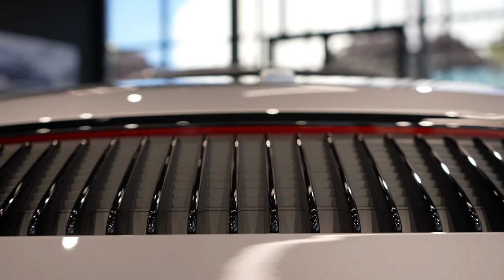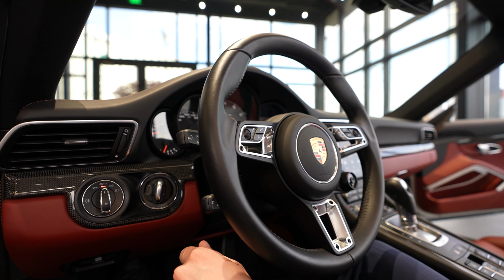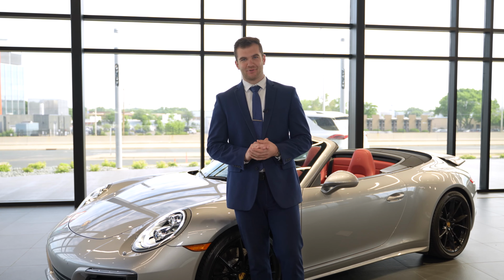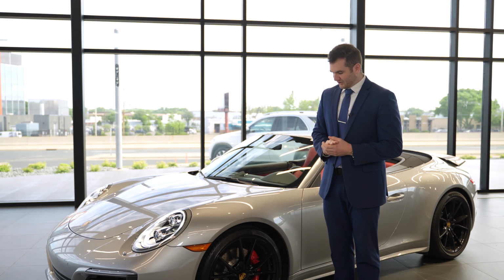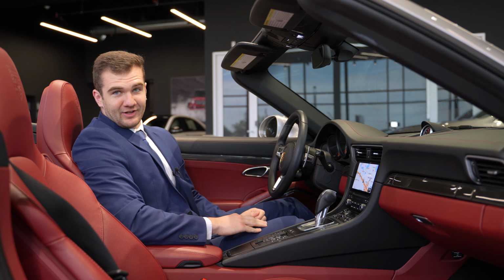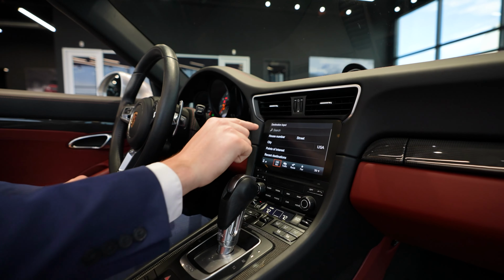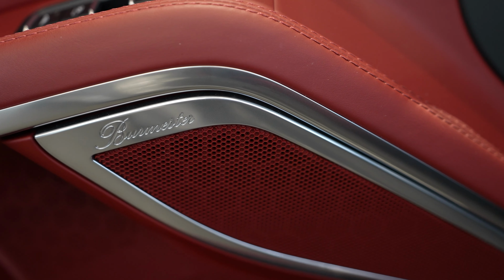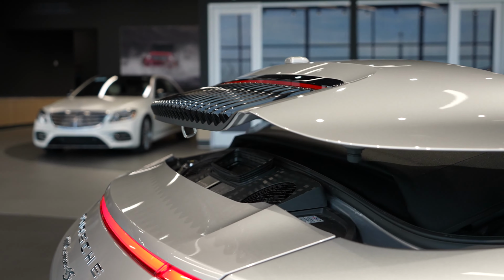Porsche 911 Carrera 4S Convertible Review and Video Walkthrough - Feldmann Imports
Video walkthrough and review of the 2017 Porsche 911 Carrera 4S. Watch as Matt walks you through the various features on this beautiful vehicle!